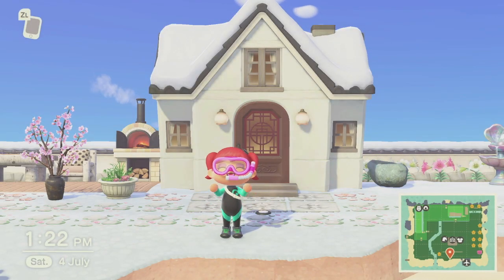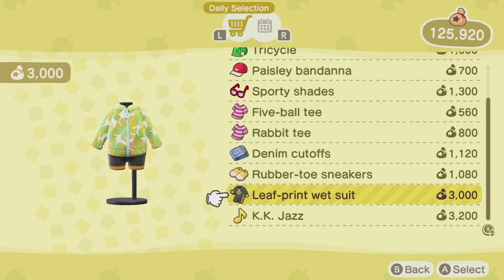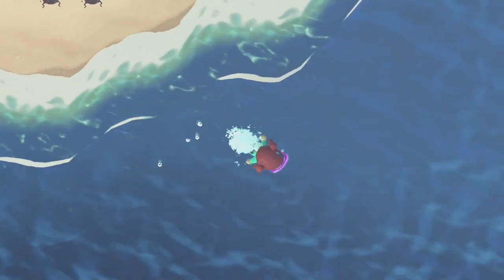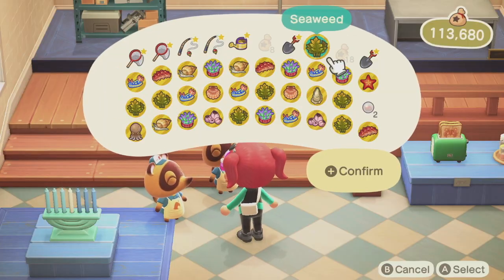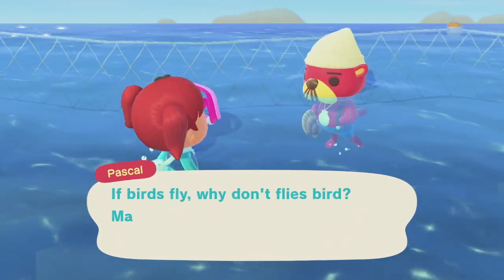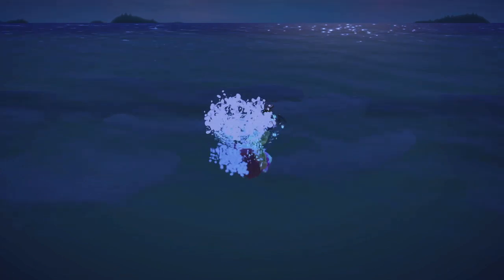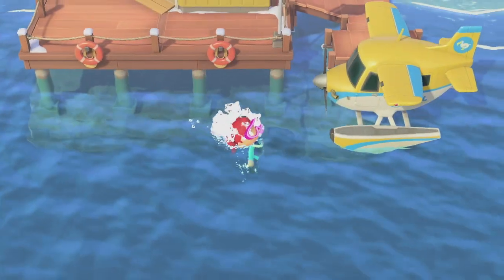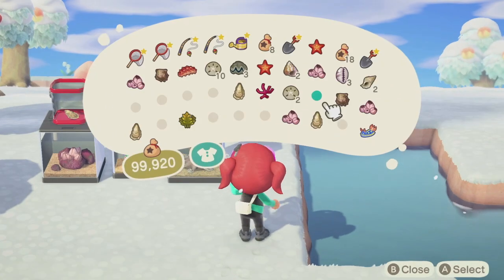HOW TO FIND PEARLS & What You Need To Know | Animal Crossing New Horizons Summer Update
Hi!!!

This video is made in hopes of helping you feel more confident about the new update amidst the chaos of it all !

I will quite simply explain everything you need to know to begin enjoy the update  :
• What Are The MERMAID DIYS , SWIMMING GEAR & GULLIVER'S ITEMS Available And How To Get Them
• How To Swim / Catch Sea Creatures
•What To Do With The Sea Creatures
•How To Find Pascal , A New Friendly Character
•How To Find Pearls
•Things To Keep In Mind To Protect You From An Unpleasant Experience

♡Socials ♡